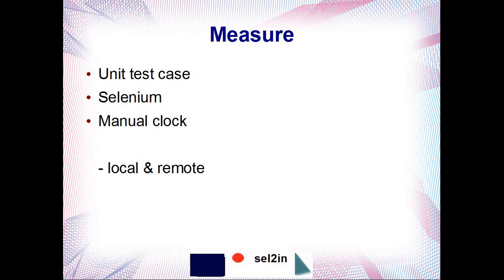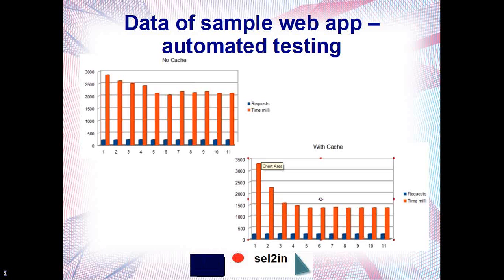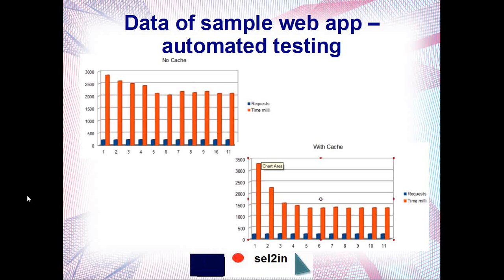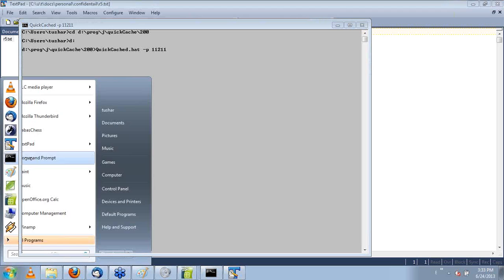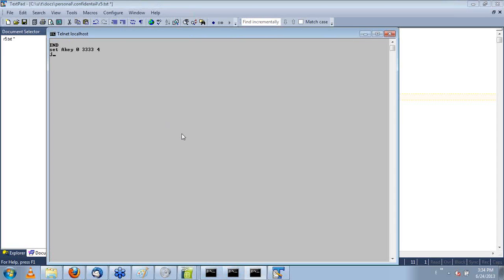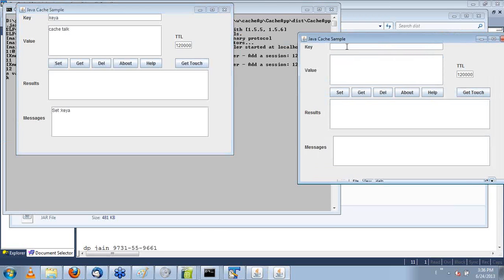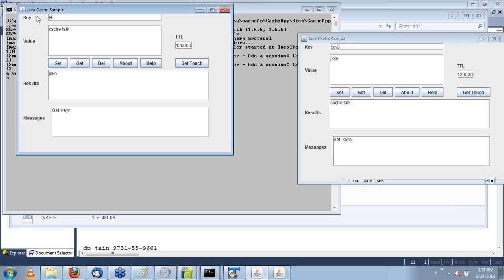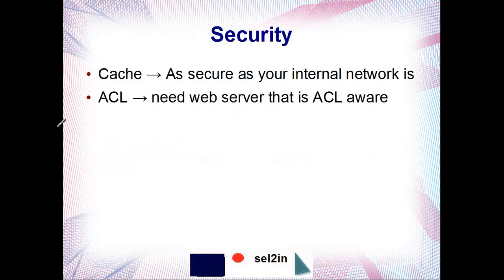Copy of Local and Remote Cache Usage in Java Enterprise Applications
Our talk will be on using caches in our web, desktop, and server side applications. We will touch upon the need, the ways of doing it (in process and external, different implementations), code samples of without and with. How to measure certain code blocks with and without caches. Statistics before, and after caching support. Where to use.  How to use, without abusing. Where not to use caches. Summary of implementations and getting started. Cache sample with implementation for resources and application data.